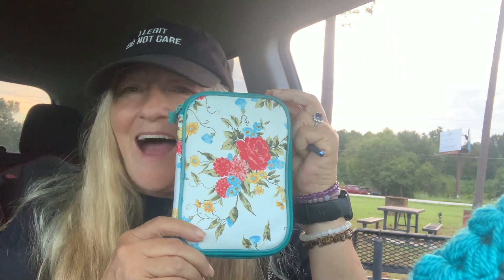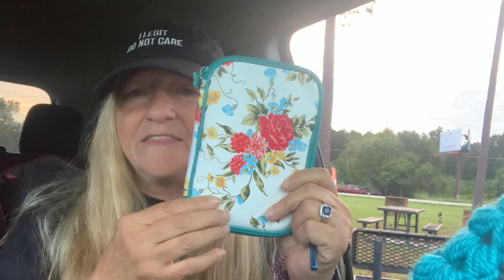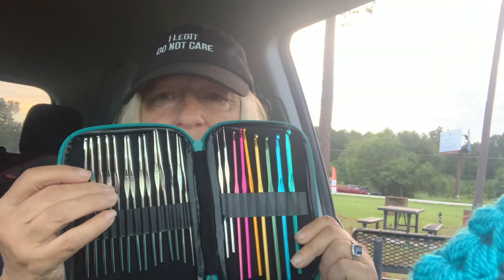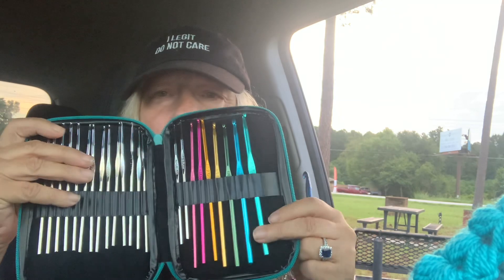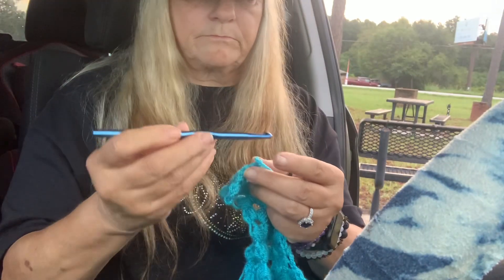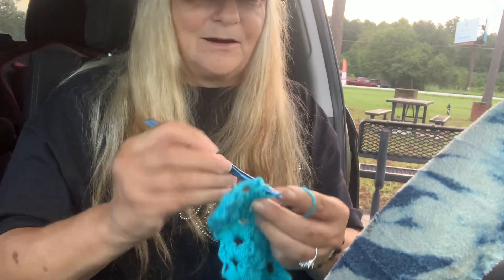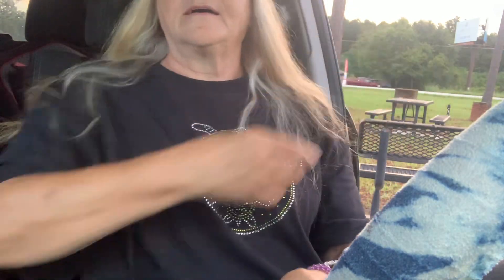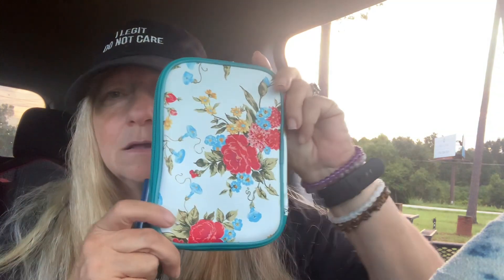Pioneer woman review, crochet hooks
Lindawaddell419 @gmail.com

Linda waddell
10517 Carolina highway
Olar South Carolina 29843